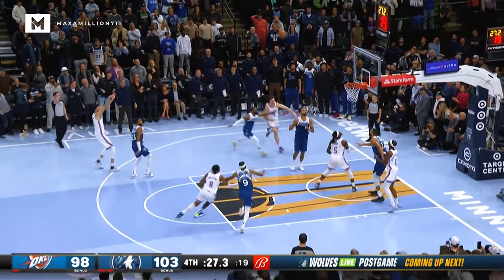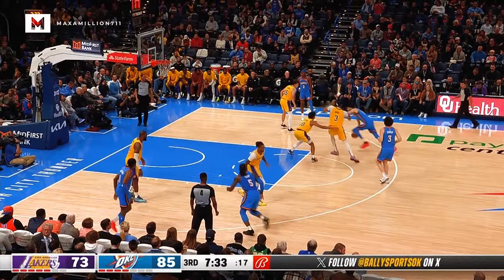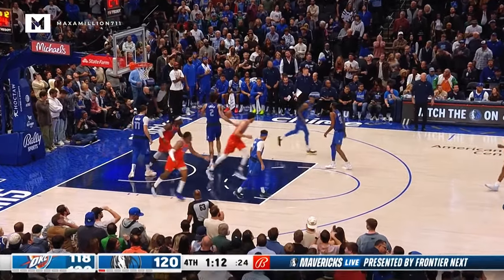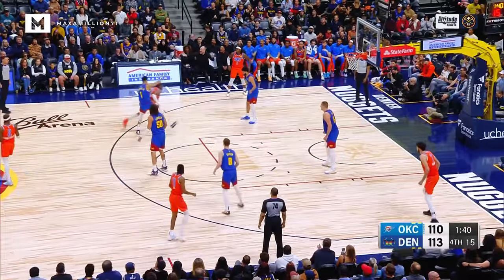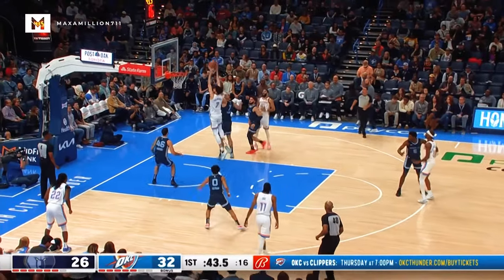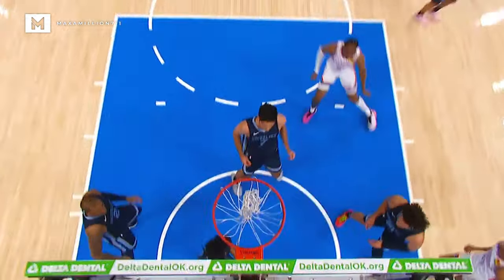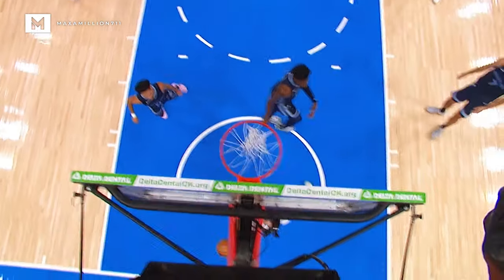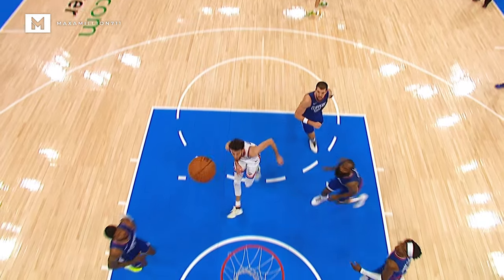Chet Holmgren BEST Highlights & Moments So Far 💪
Chet Holmgren best moments & highlights from the 23-24 NBA Season! as of Dec 24 2023

🏀  NBA clips licensed through partnership with NBA PLAYMAKERS